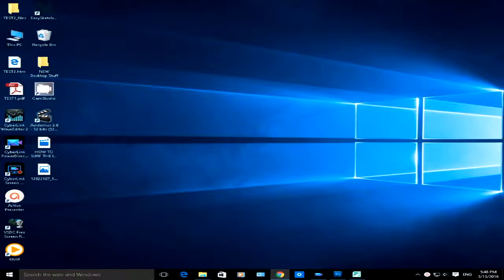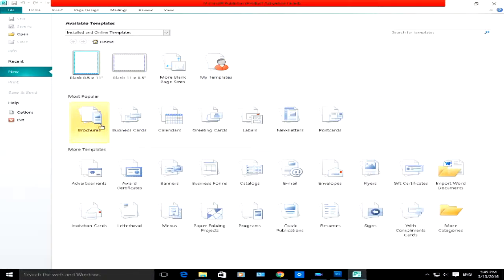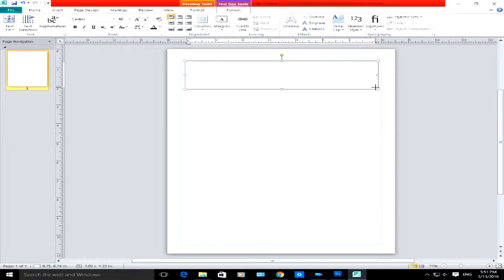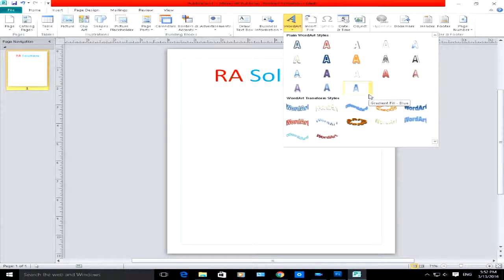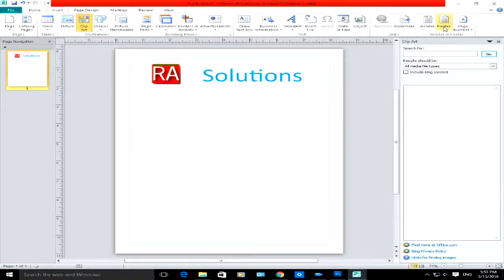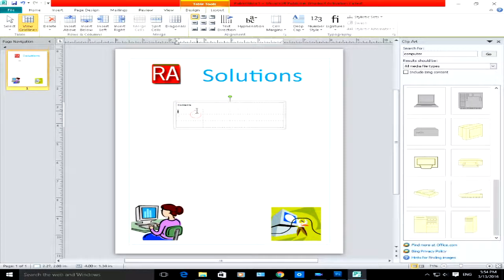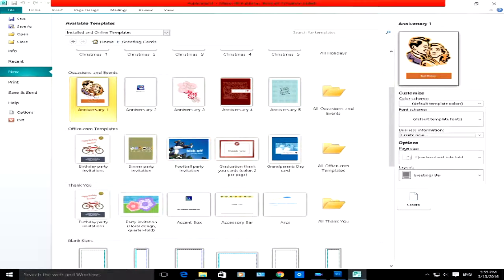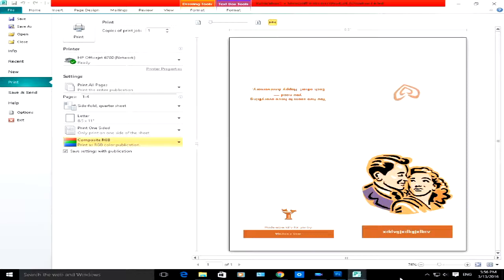MICROSOFT PUBLISHER BASIC FEATURES TUTORIAL: HOW TO CREATE A NEW DOCUMENT, HOW TO CREATE A CARD